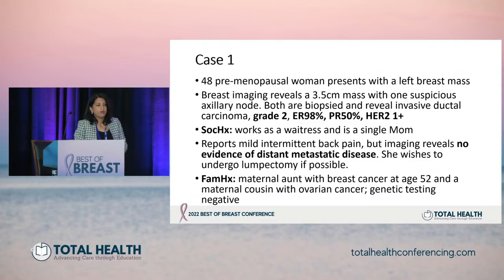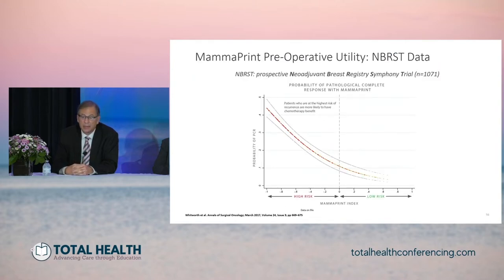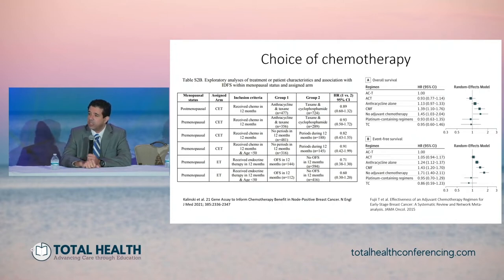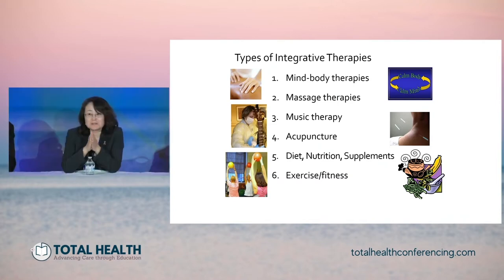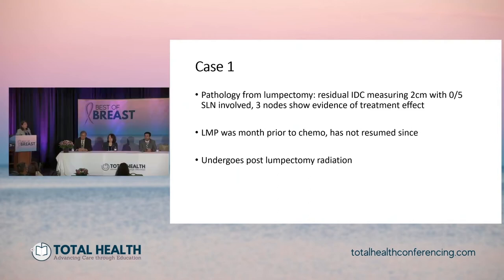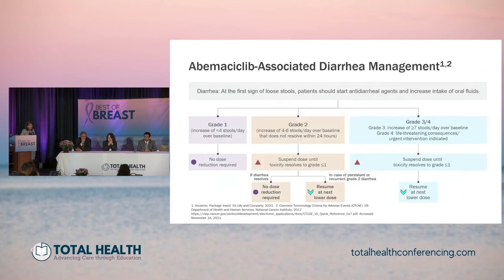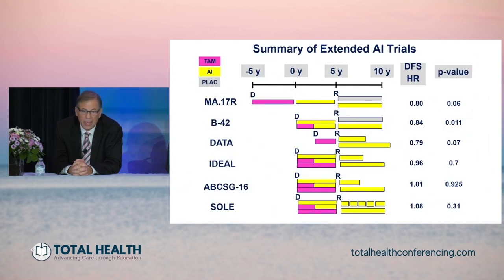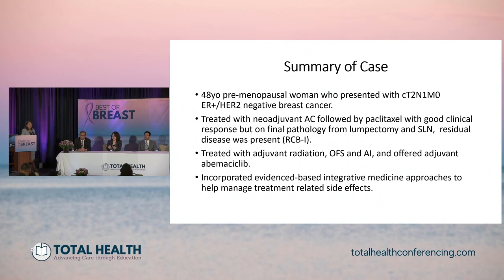ER+ Breast Cancer Case Panel Discussion | 2022 Best of Breast Conference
For Total Health's 2022 Best of Breast Conference, we bring you a case panel discussion focused on ER+ breast cancer.

Our expert panelists include Dr. Reshma Mahtani from Miami Cancer Institute; Dr. Ting Bao from Memorial Sloan Kettering Cancer Center; Dr. Terry Mamounas from Orlando Health Cancer Institute; and Dr. Hatem Soliman from Moffitt Cancer Center.

To obtain credit for this CME activity you must watch the full 2022 Best of Breast Conference Playlist. Information on obtaining CME/CE Credits and MOC points can be found in the playlist description.